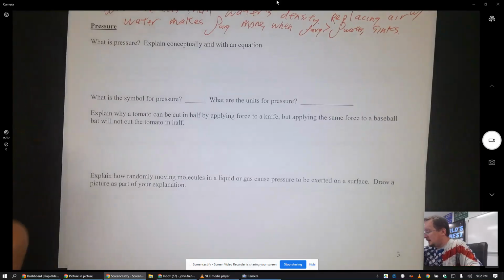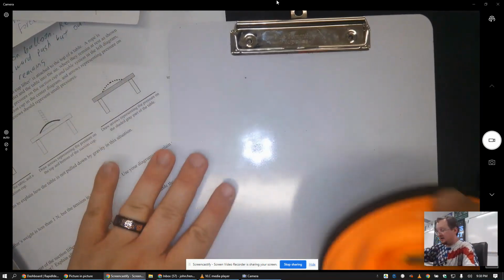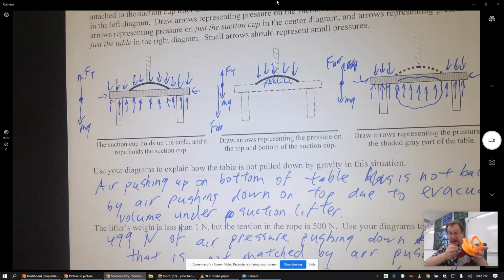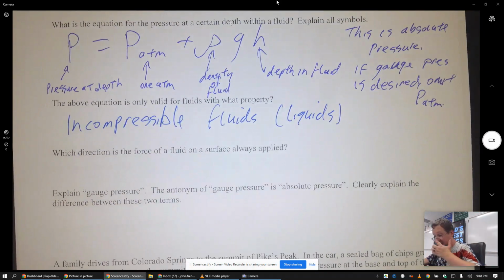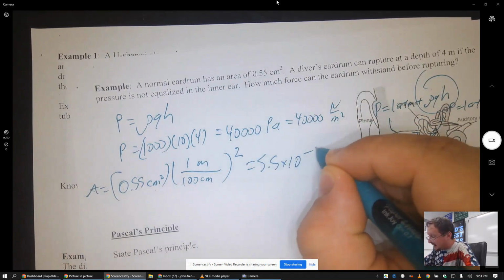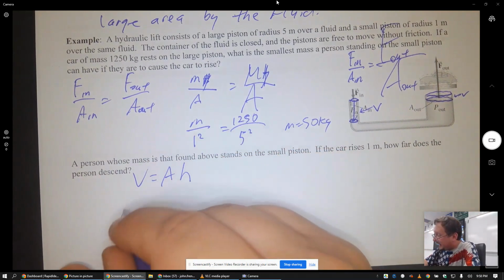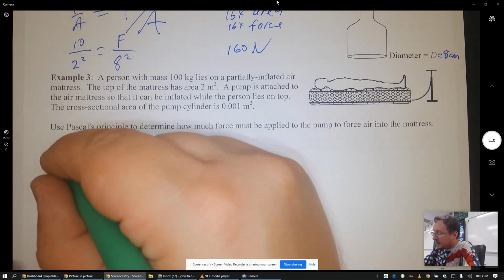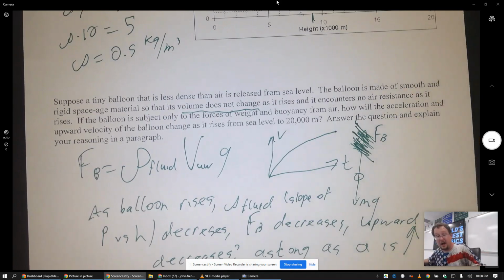AP Physics 1 Fluids Video 3 Pressure Notes